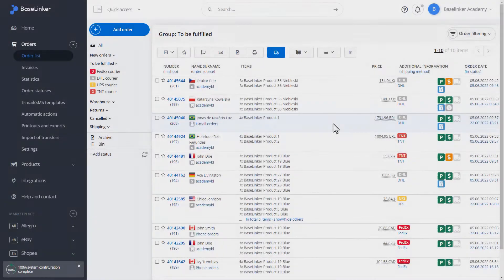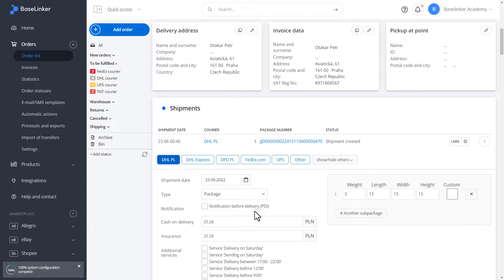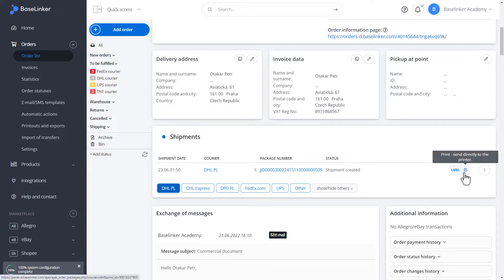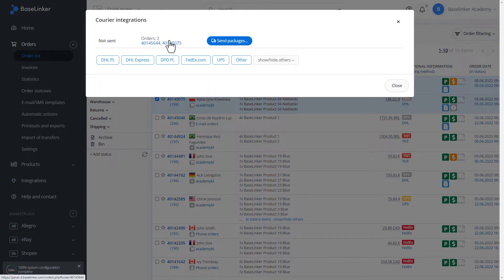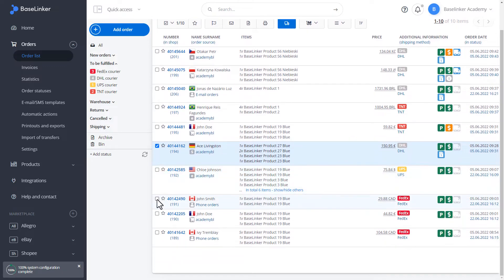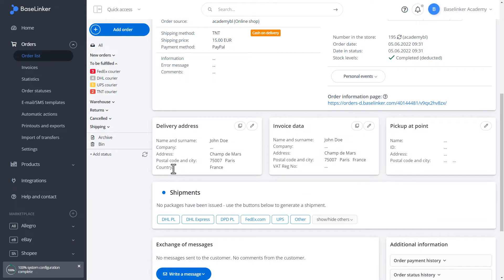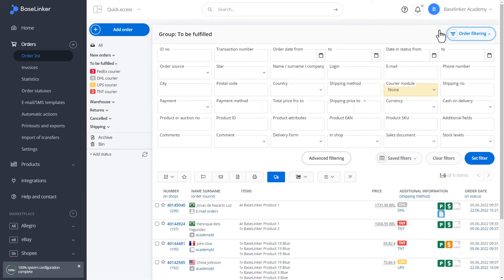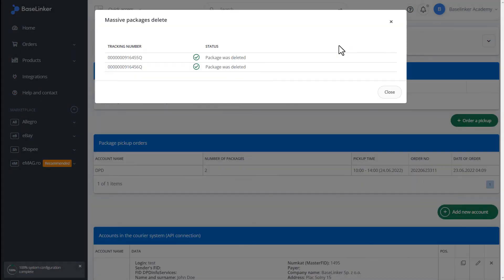Shipping parcels | BaseLinker Academy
The BaseLinker system supports both single and mass shipment of parcels, using the services of dozens of different shipping companies. From the video, you will learn not only how to send a shipment, but also how to generate and print a label and how to inform the customer about the status of their order.